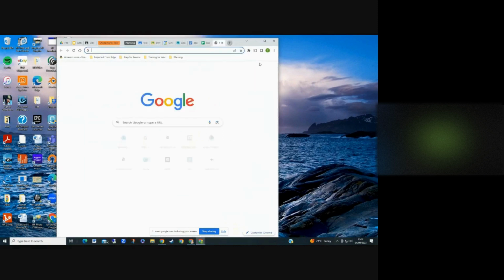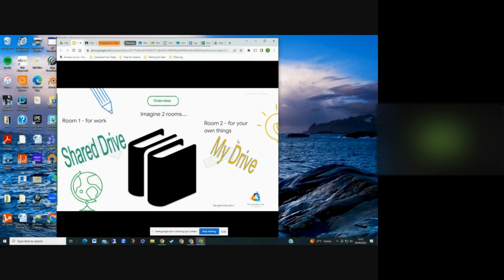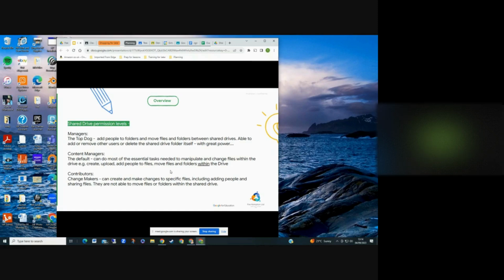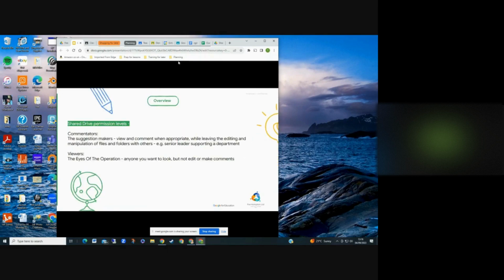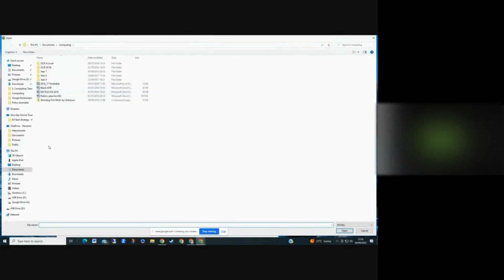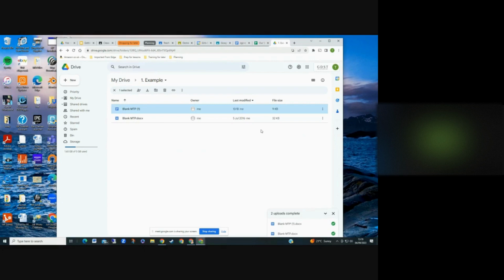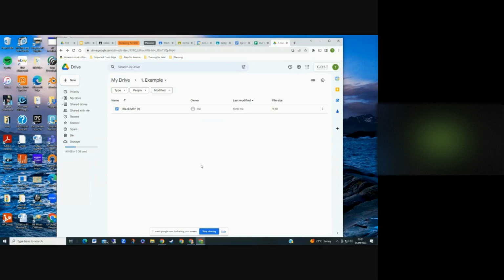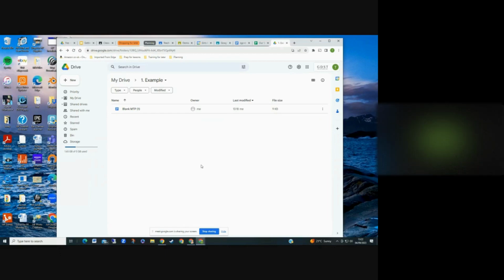Getting Going with Google Workspace Pt2 - My Drive and Shared Drives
In this video we talk about the difference between My Drive and Shared Drives, and also do some uploading and organisation of the drives
We look at how much space Microsoft docs take up in Drive compared to Google docs!
00:00 Introduction